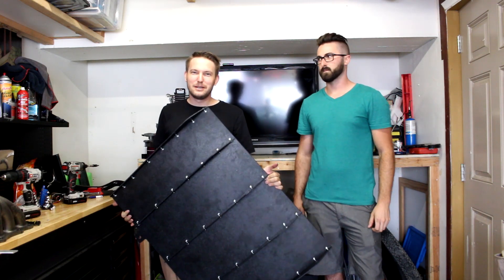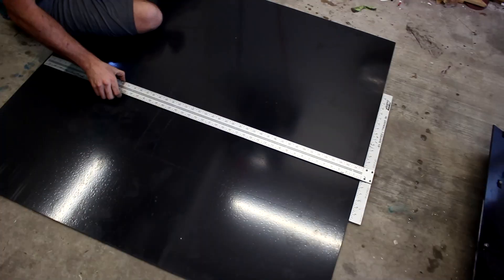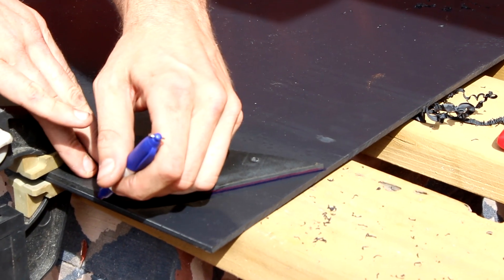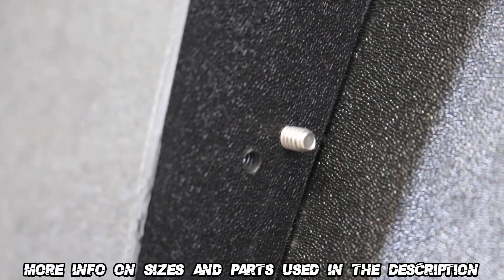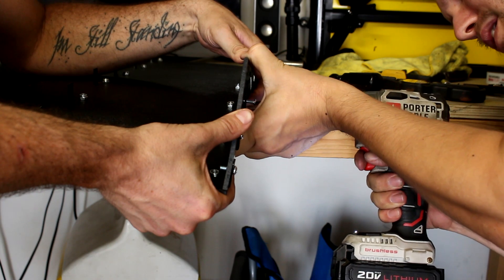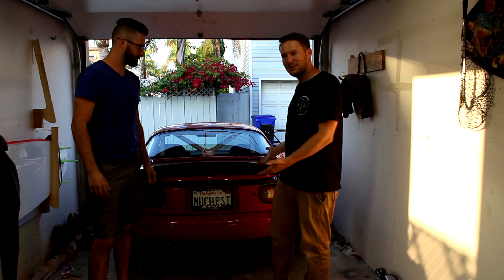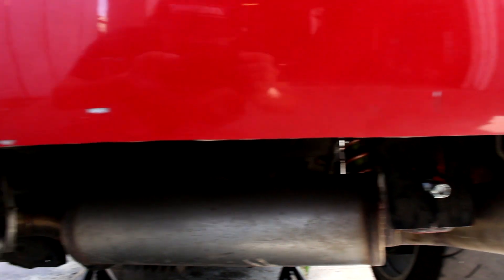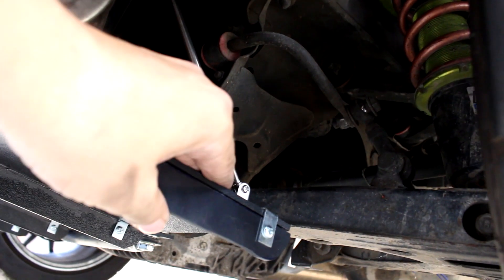How to Build An EPIC Diffuser For $100! (Full Parts List Included)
More Info About The Build: (Quantities are to replicate mine)

100-Pack of #10-24 Machine Screws (70 needed):

100-Pack of #10-24 Nylon Lock Nuts (70 Needed):

50-Pack of L Brackets (35 needed):

2-Pack of Splitter Rods (2 needed):

1-Pack of DEI 12" x 24" Heat Tape Sheet (1 Needed):

1-Pack of Black RTV (Less than 1 tube needed)

The following pieces are exactly the dimensions of the parts used in this build, but it's hard to find small quantities online. It will be much better to source them locally from a hardware store, or shop around online for similar products in smaller quantities. Total cost for everything below, in the quantities used, was about $11.00.

1" x 0.125" Aluminum Flat Bar, Yes I said steel in the video SORRY (12" Needed)

#12-24 Machine Screws (2 Needed, Rear Bracket-to-Splitter)

#12-24 Nylon Lock Nuts (2 Needed, Rear Bracket-to-Splitter)

#12 Flat Washers (4 Needed, Rear Bracket-to-Splitter)

1/4" x 28tpi x 1" Hex Bolts (2 Needed, Rear Bracket-to-Car)

1/4" x 28tpi Nylon Lock Nuts (2 Needed, Rear Bracket-to-Car)

1/8" Drill bit was used to drill for the #10-24 screws threaded into the ABS